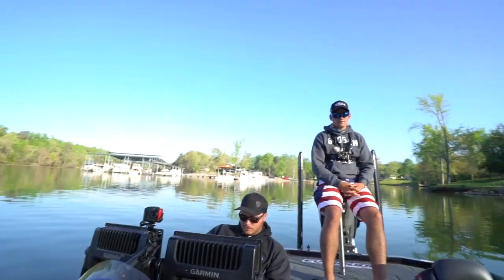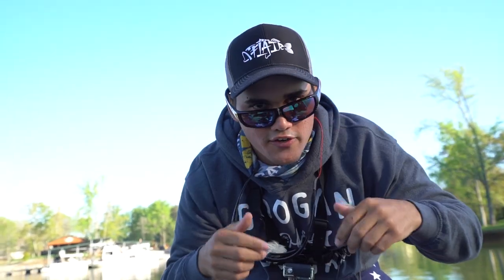My $3,000 MISTAKE!!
Another day of bass fishing but this time it ended up with a $3,000 mistake..

Googan Squad
1001 East Hebron Parkway

 - - - - My Go To Senko Colors- - - -

► Wacky Rig Tool For Senkos

► My Editing Software

► My Vlog Camera

► Lens For Vlog Camera

► Mic For Vlogging

► Tripod For Vlogging Camera

► Mic Adapter For Go Pro

► GoPro Mic Setup For Chest Cam

►The Tripod I Use On The Boat

► Bank Fishing Tripod

► The Case I Use To Store My GoPro